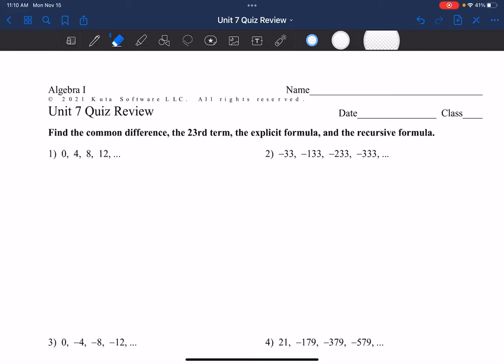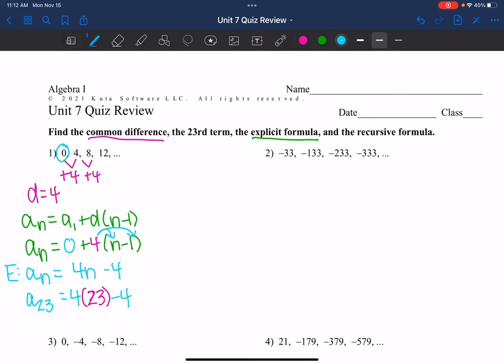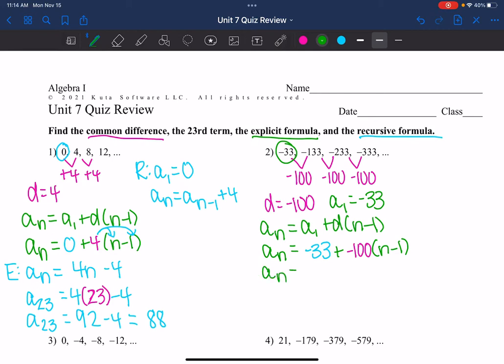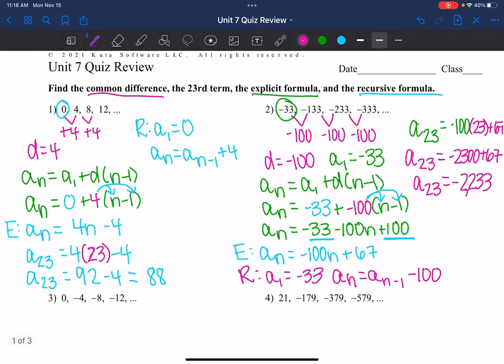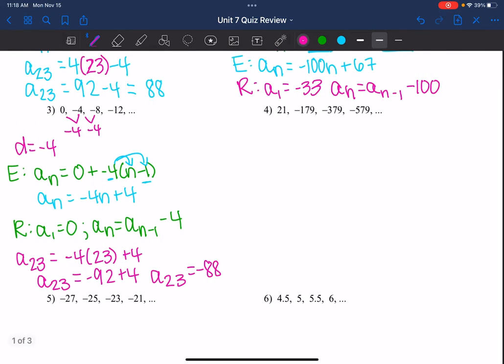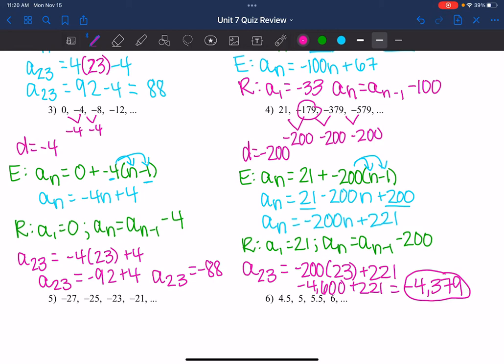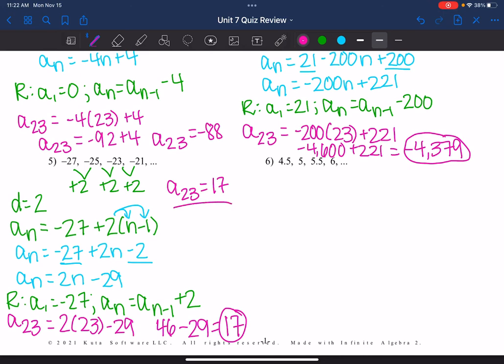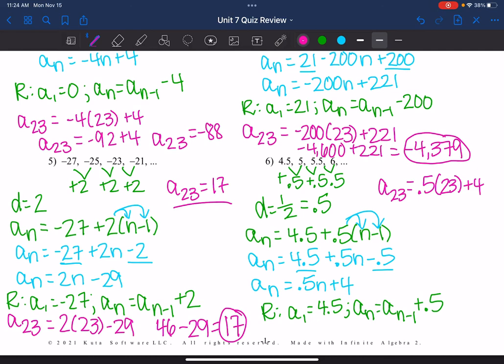Unit 7 - Quiz Review, Part 1